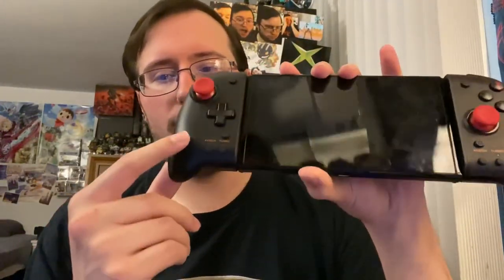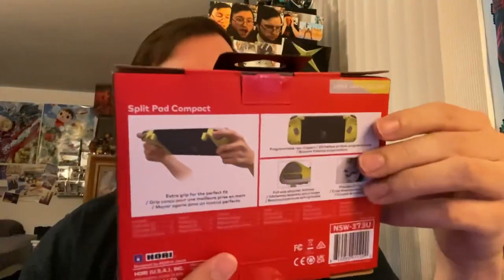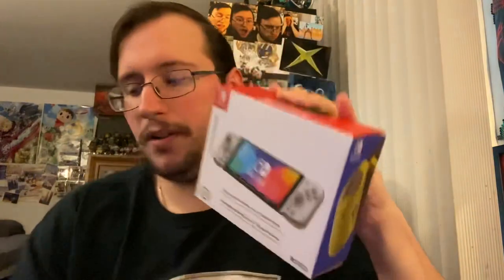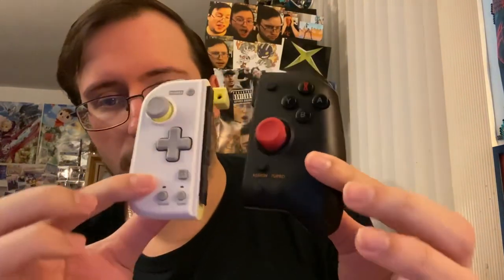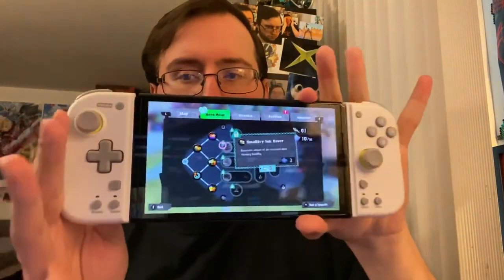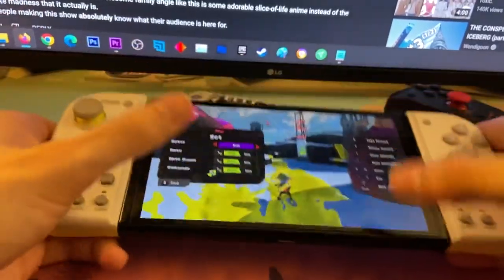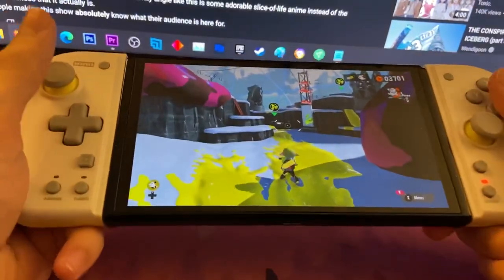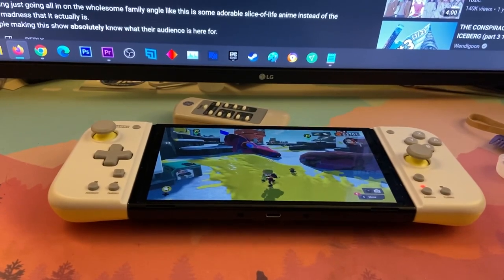Split Pad Compact (Light Gray x Yellow) for Switch UNBOXING & First Impressions (Better Joy-Cons?)